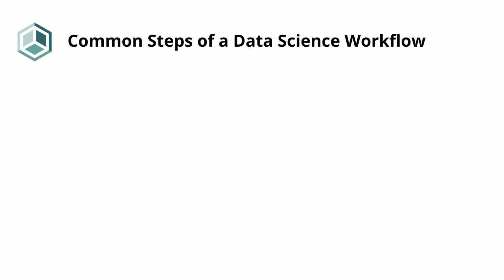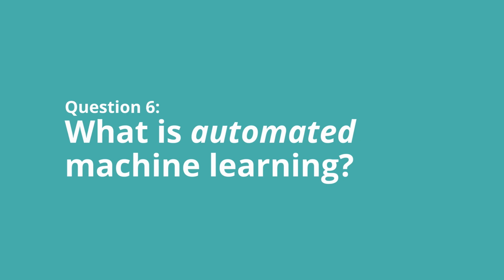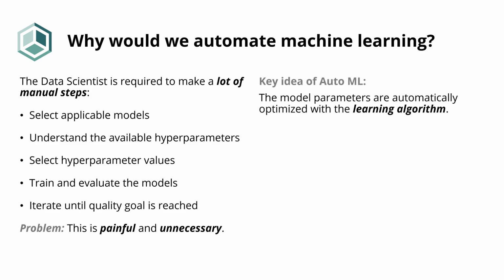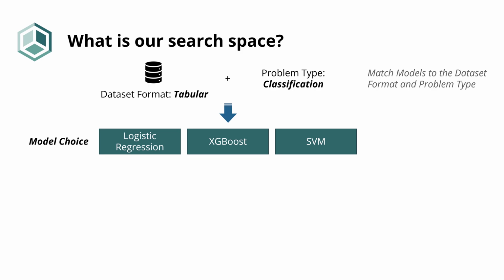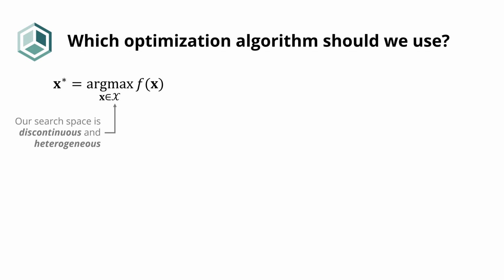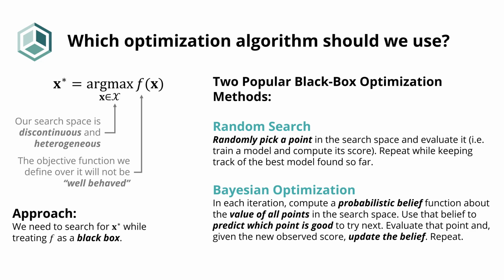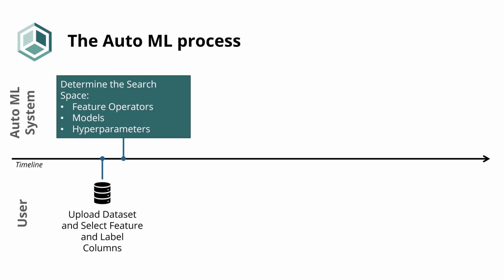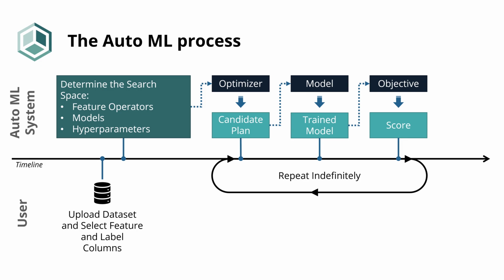Introduction to Machine Learning 6/6 - What is Automated Machine Learning?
Welcome to a new video series by Modulos, which will give you an overview of artificial intelligence, machine learning, and AutoML.

In this video, we discuss how we can automated the whole machine learning workflow using AutoML.

Modulos is a startup from ETH Zurich working on simplifying your AI journey. Our automated machine learning platform helps train and deploy state-of-the-art artificial intelligence solutions, quickly and easily.

The series is hosted by our software engineer Bojan Karlaš - follow him on socials:

Outside links with relevant materials:

Once you're ready, start practicing your skills and maybe even participate in ML competitions